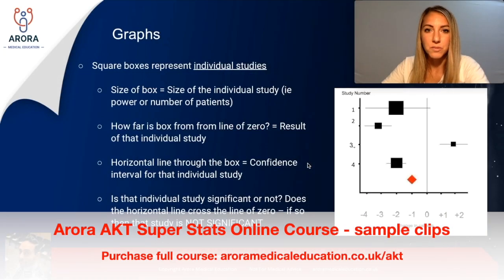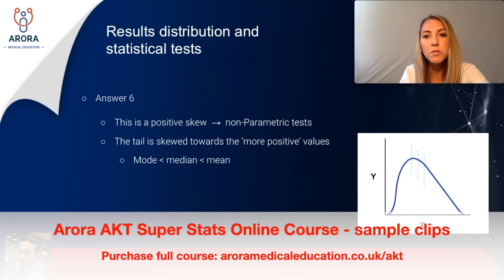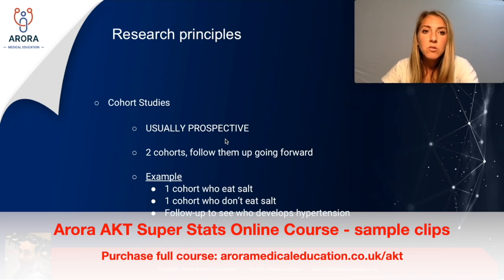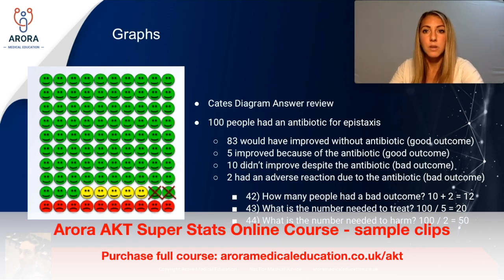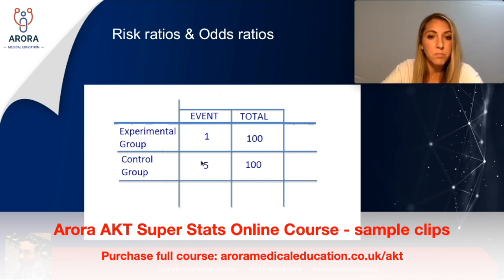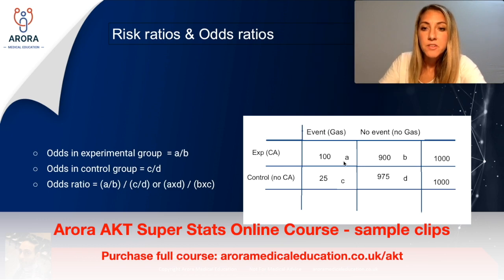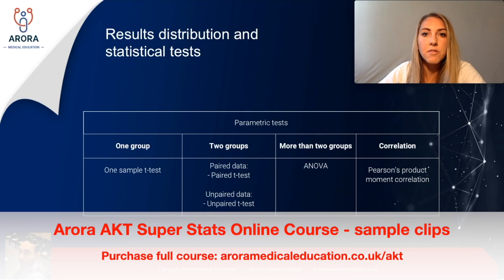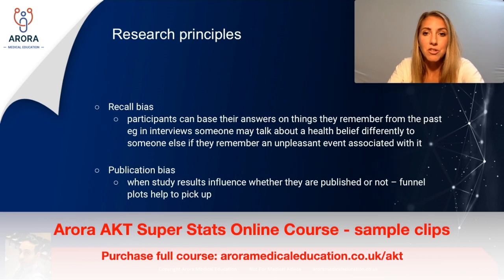MRCGP AKT Stats Online Course Free 10 minute sample | Pass AKT Exam | Arora Medical Education